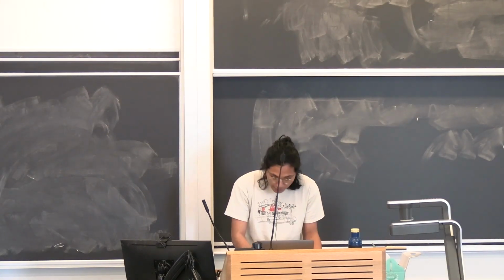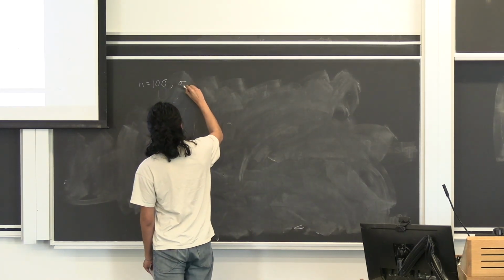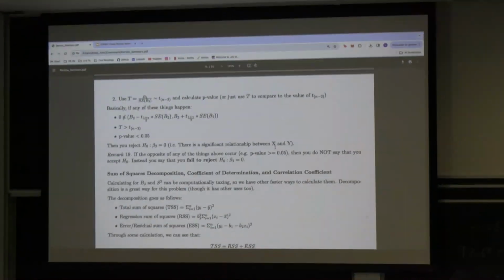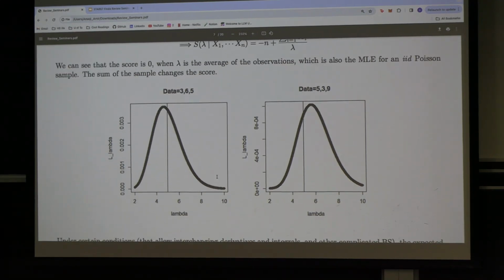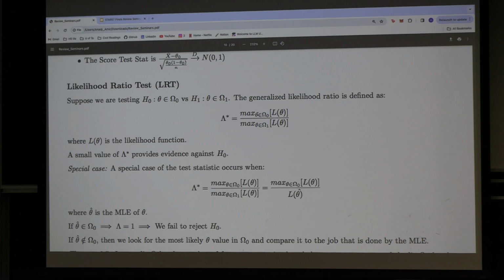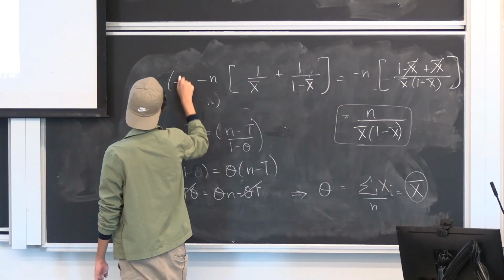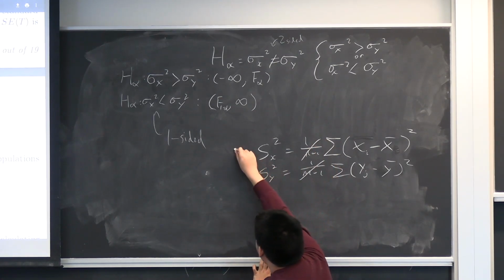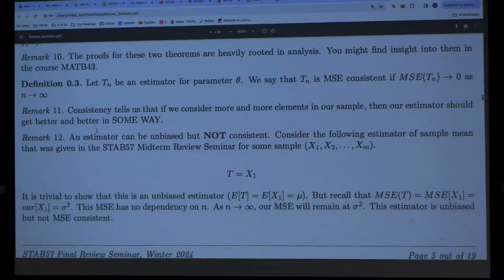STAB57 Finals Review Seminar Winter 2024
Review seminar for STAB57 (Introduction to Statistics) Final at the University of Toronto (Scarborough) for the Winter 2024 semester. ACKNOWLEDGEMENT: DS3 would like to acknowledge the course instructors Dr. Shahriar Shams for graciously providing material and suggestions.